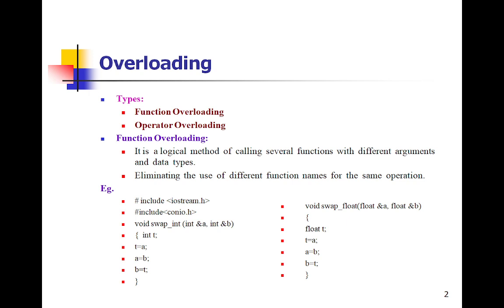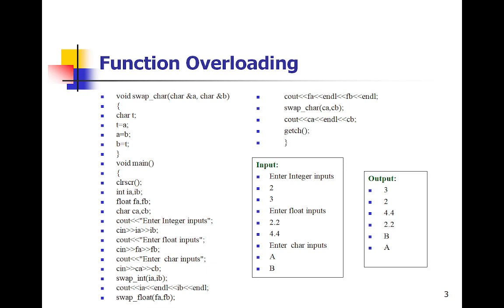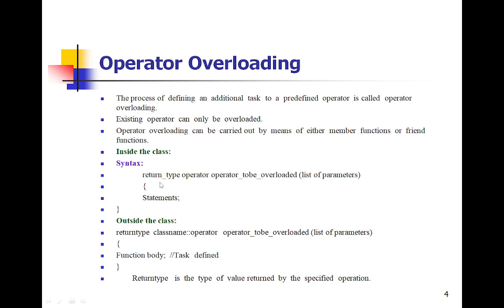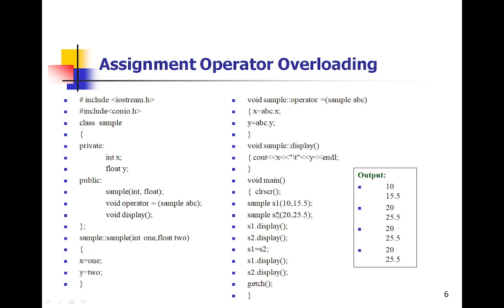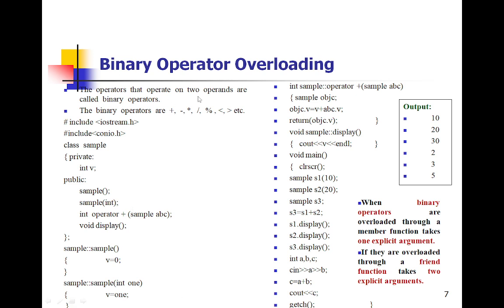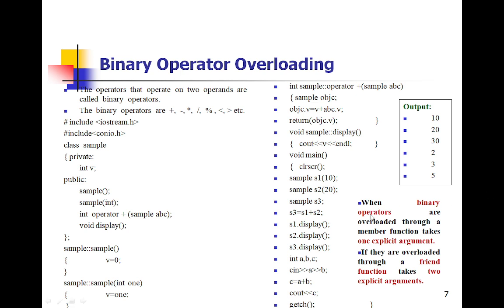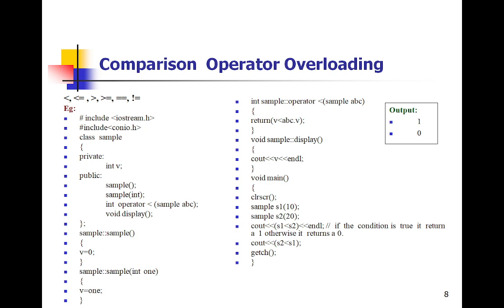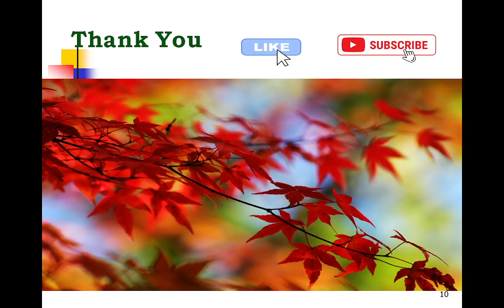Function and Operator overloading